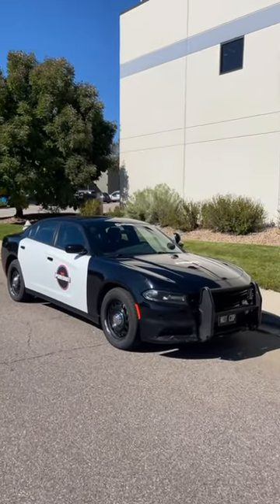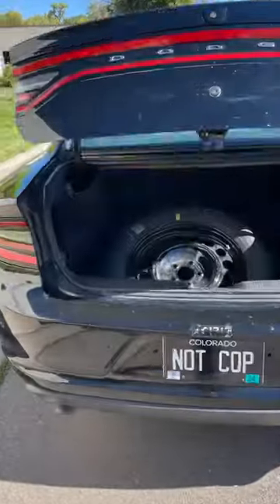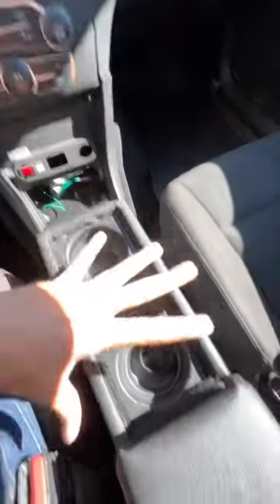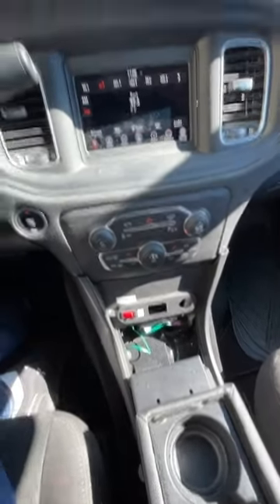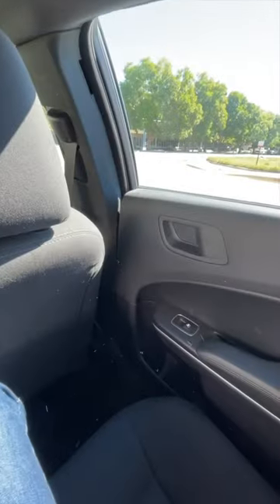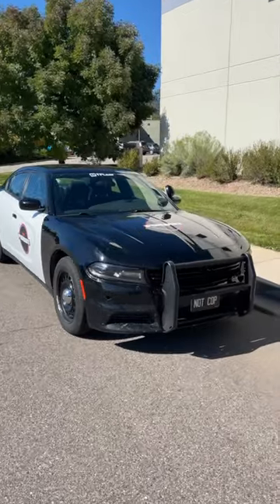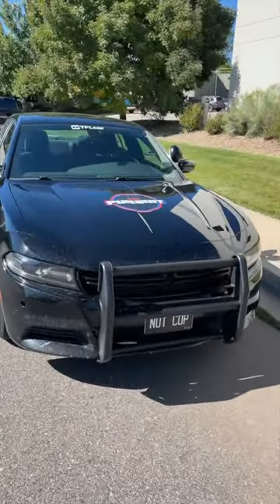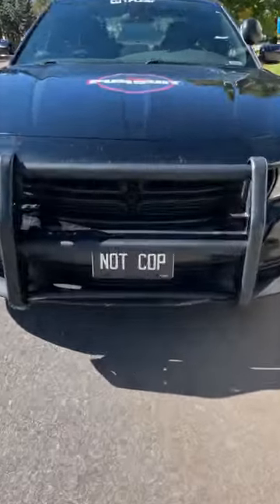5 Annoying Things: Daily Driving a Police Car